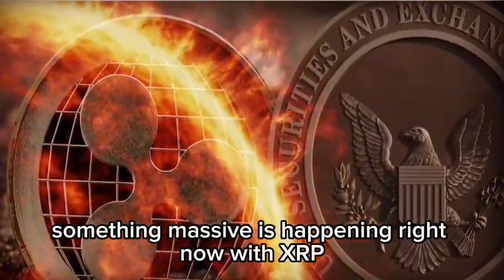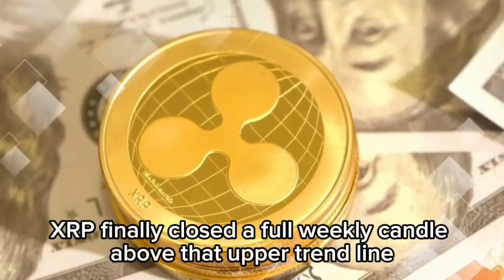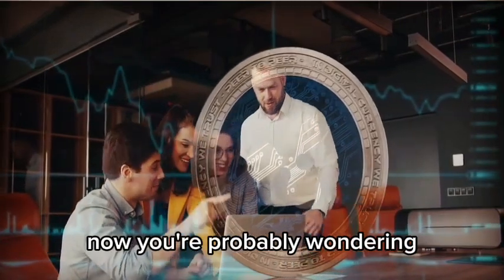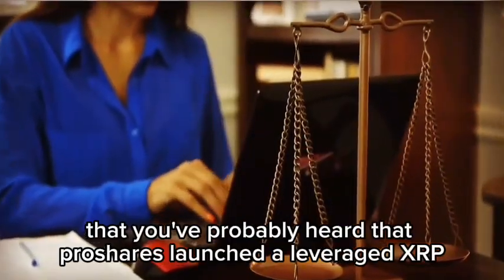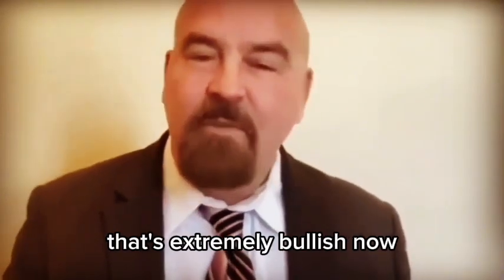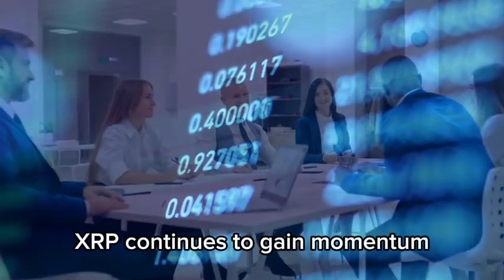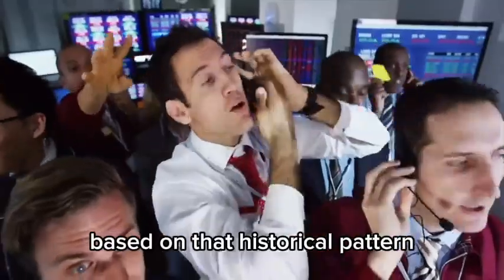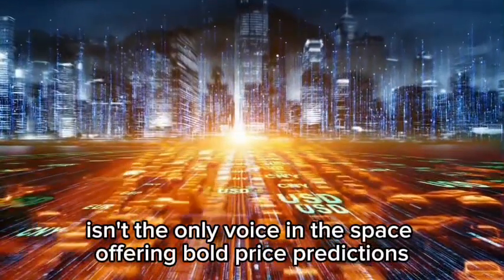XRP Just Changed Everything | Breakout Confirmed, SEC Exit, ETF Incoming?”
XRP just broke out of a 6-year technical pattern — and it’s not stopping there. With the SEC lawsuit potentially ending this week, Ripple’s $125M fine already paid, and a spot ETF growing more likely, XRP may be about to enter the biggest bull phase of its life.

In this video, I break down:
 • 🔥 The 6-Year Breakout Pattern That Just Snapped
 • ⚖️ SEC Appeal Update & July 24 Meeting
 • 💼 Institutional Positioning & Spot ETF Odds
 • 🧠 Ripple’s RLUSD Stablecoin & Trust Charter
 • 📈 Price Targets: $4.47, $5.50 & $6.19 Explained
 • 🎯 My Strategy + What Comes Next

This isn’t hype. This is technicals, fundamentals, and regulatory timing finally aligning for XRP.